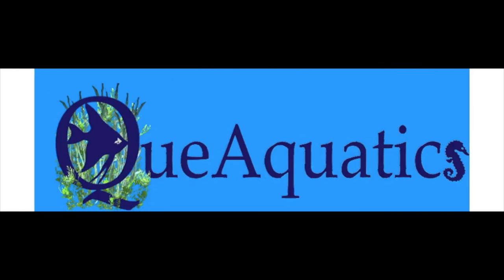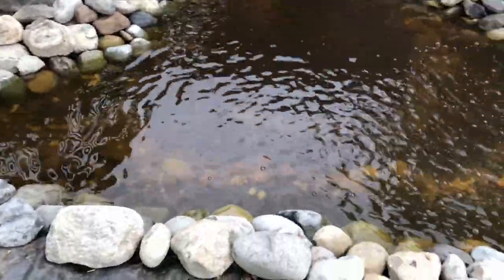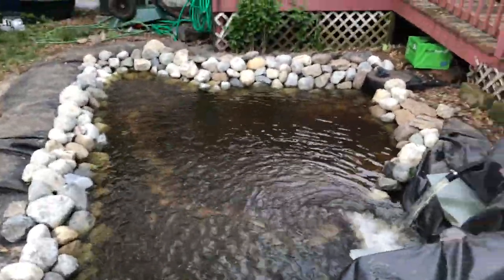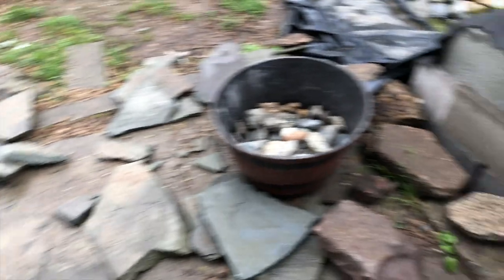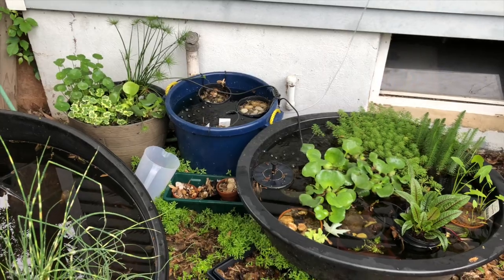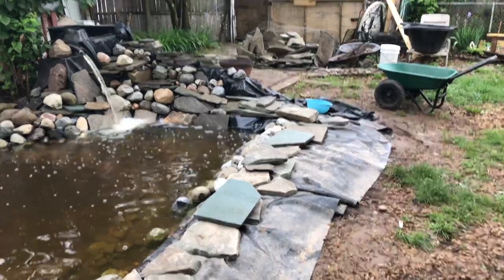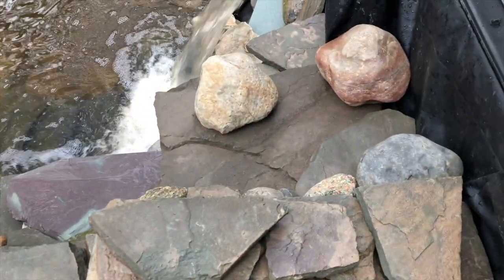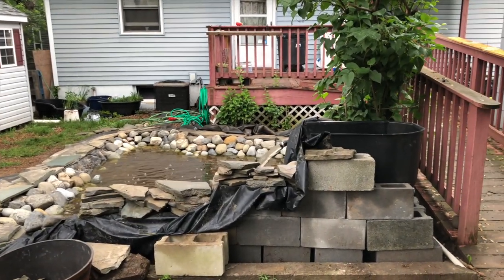DIY Backyard Pond Build - Weekend #4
I have just completed my fourth week in building my backyard pond. It hasn't been easy with ll the rain. This week I got PA fieldstone for the edging. I also attempted to create a waterfall. I also moved some plants over to help with the filtration since my waterfall wasn't complete yet.